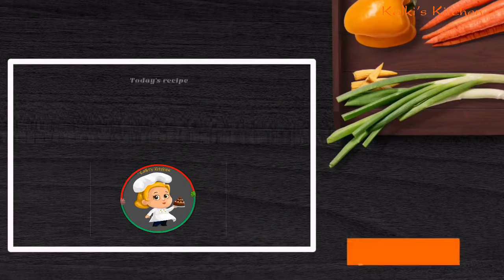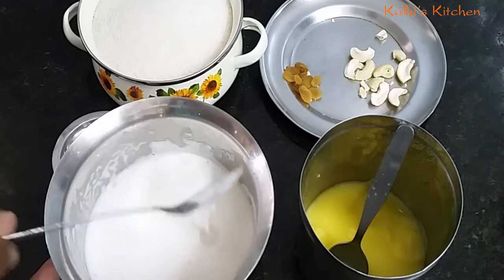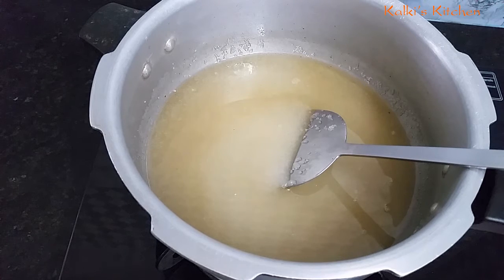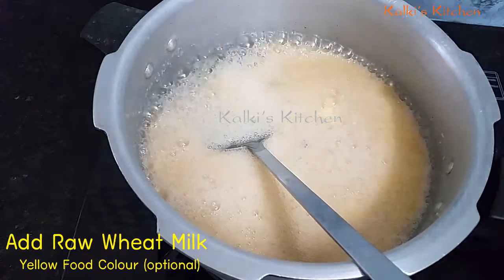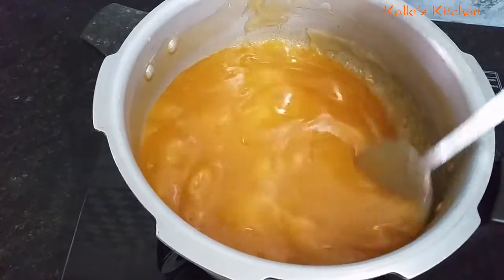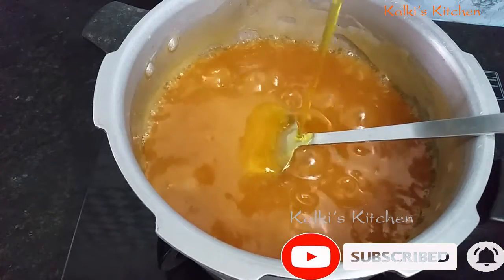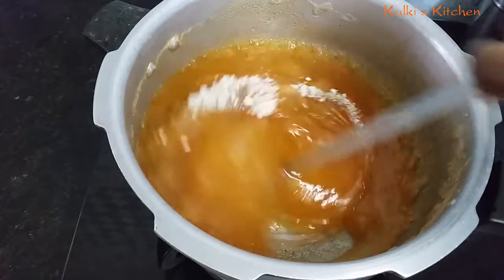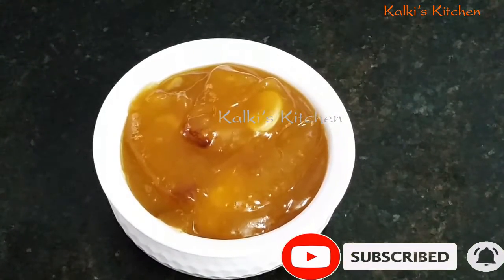Luscious Wheat Halwa From Raw Wheat Recipe| Godhumai HALWA |Festival Sweets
Luscious Wheat Halwa From Raw Wheat Recipe| Godhumai HALWA |கோதுமை அல்வா| festival sweets